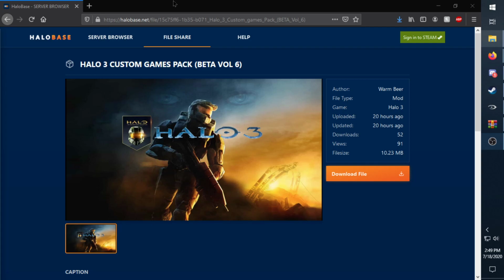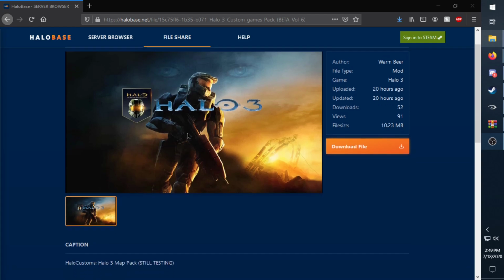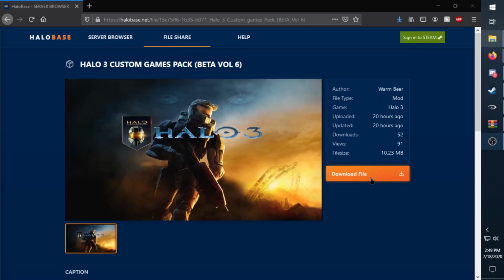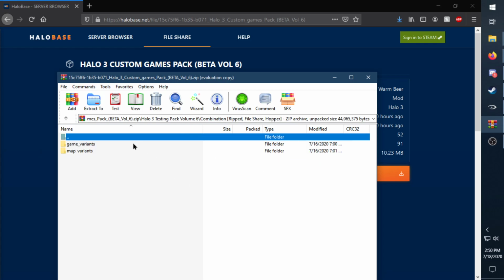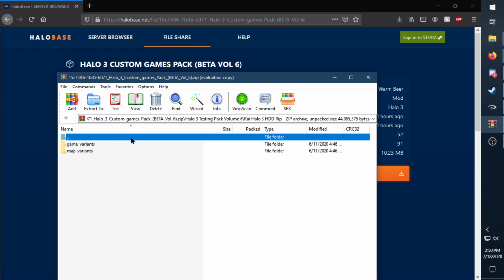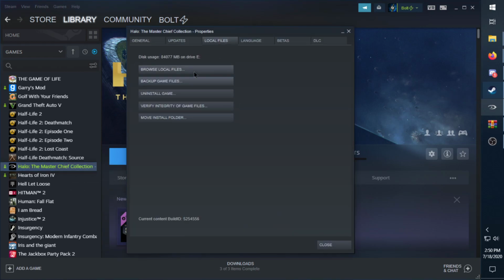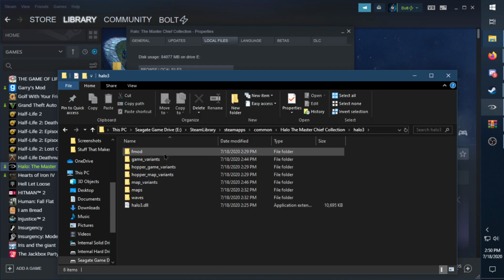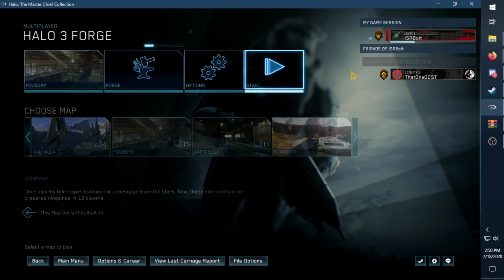Halo 3 (PC) - how to install custom gamemodes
Like Wrestling?